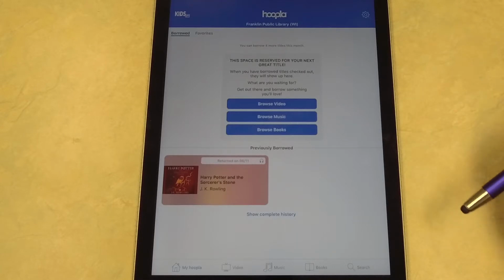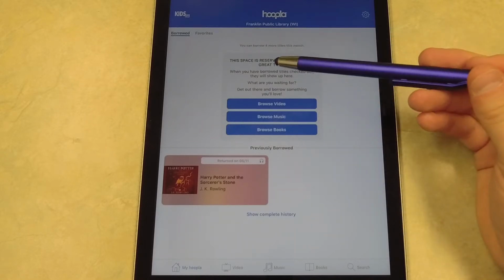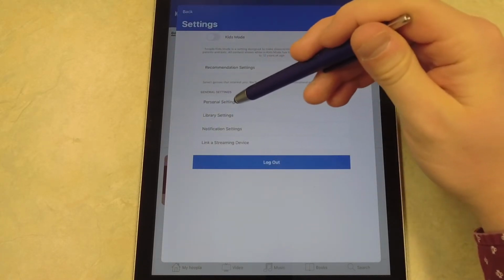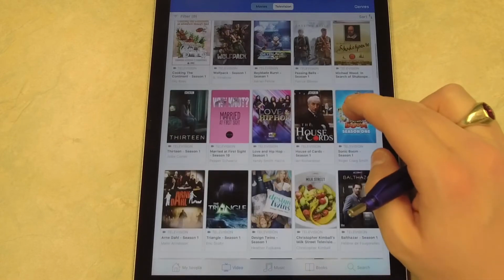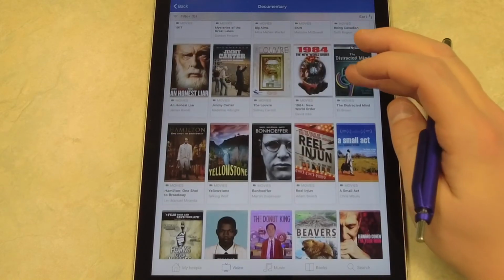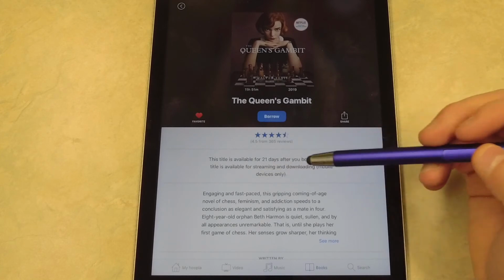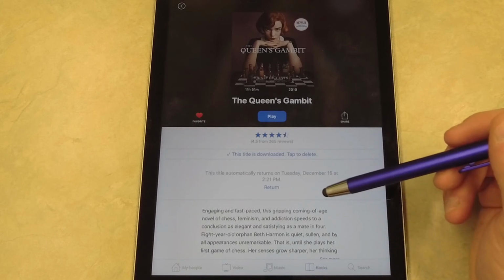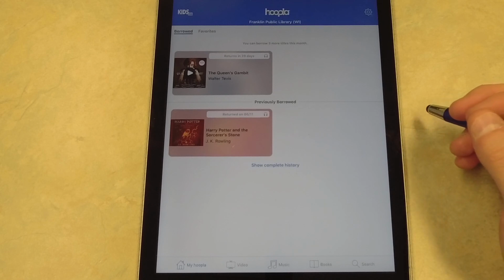Hoopla Digital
Learn all about the Hoopla Digital App! The Hoopla digital app gives you free access to thousands of eBooks, Audiobooks, movies, music, and more! Librarian Sam walks you through the basics of the Hoopla Digital app and all that it offers.